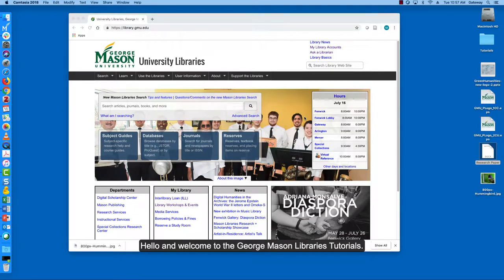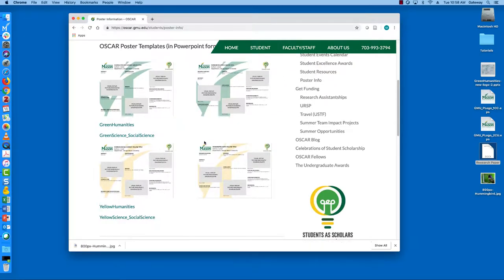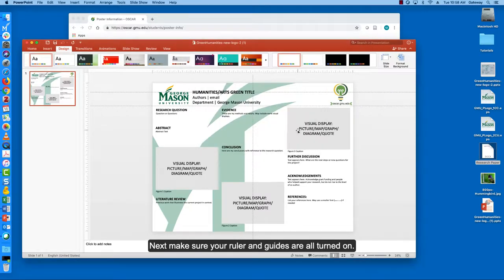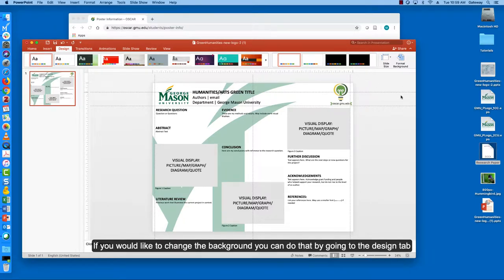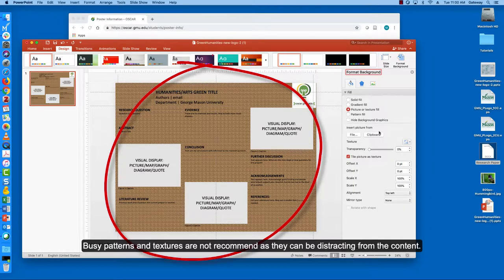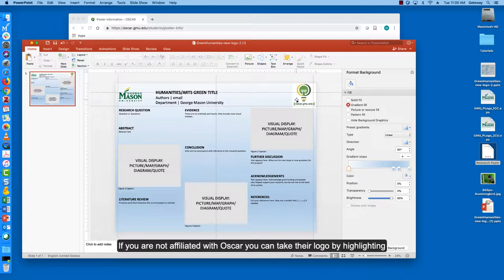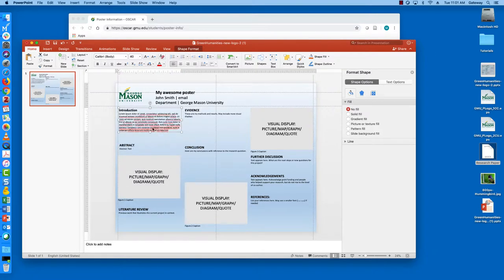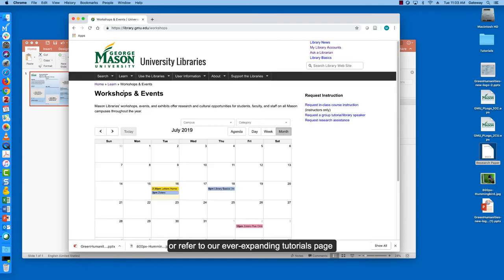Creating a Research Poster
In this tutorial you will learn how to download, format, and start a research poster.